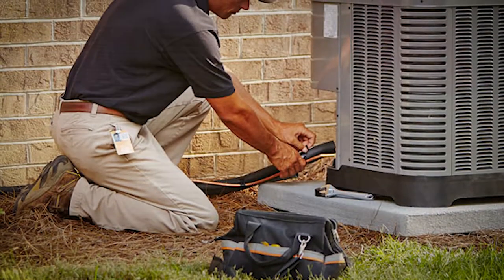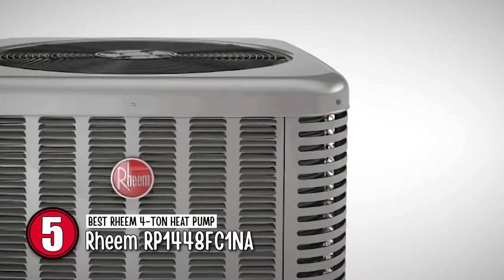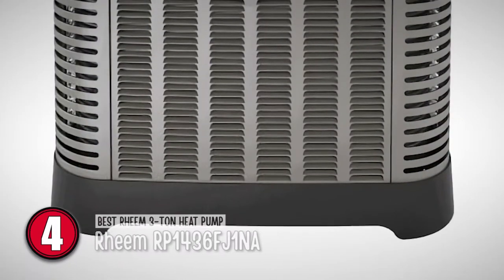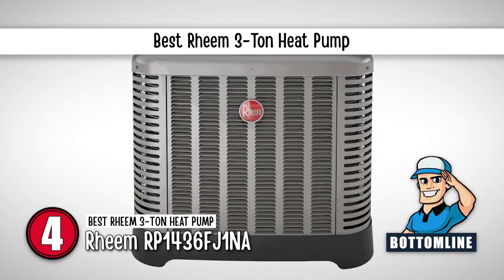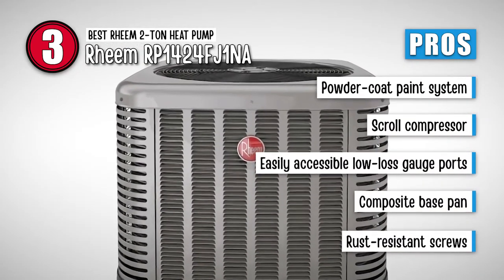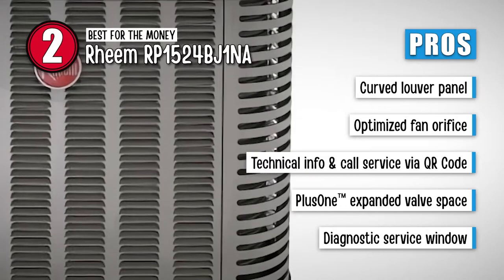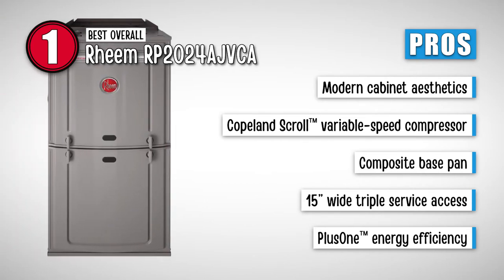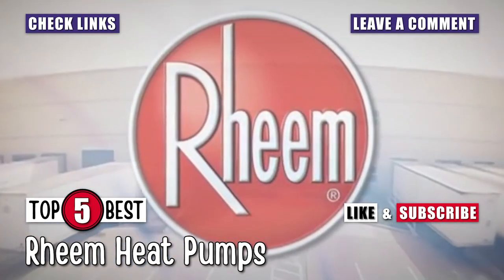🔥 Best Rheem Heat Pumps Reviews (Buyer’s Guide) | HVAC Training 101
(Best Rheem Heat Pumps Reviews)

✅ Featured Products for Best Rheem Heat Pumps Reviews

0:00 Introduction
0:45 5.Rheem RP1448FC1NA ➜
1:54 4.Rheem RP1436FJ1NA ➜
3:03 3.Rheem RP1424FJ1NA ➜
4:13 2.Rheem RP1524BJ1NA ➜
5:16 1. Best Overall: Rheem RP2024AJVCA ➜

🤔 What does Rheem provide for consumers? A lot. It is not only the largest manufacturer of water heating products in North America but also features a long line of heat pumps. Other than that, Rheem is the only manufacturer you’ll find that produces not one but multiple models of water heaters, heating and cooling systems, commercial refrigerators, and pool/spa heating systems. From a small manufacturing company to a world-renowned brand, Rheem has come a long way with its high-quality, reliable products.

💡 You may wonder How Does Rheem Compare to the Competition. Well, for all those users who have not invested in a product by Rheem before, its functionality and quality may not be obvious. Users may wonder how this brand is better than any other in the industry. Here are a few qualities of Rheem pumps that make it better than its competition.

🔆 An Unmatched Selection:
Rheem takes great pride in its wide selection of products it manufactures with keen observation and precision. No other brand is known to provide a selection of products as extensive as those by Rheem. This is one of the top reasons Rheem stands to be unbeatable in the industry.

🔆 Utter Quality Guaranteed:
When you look at the products manufactured by other brands, some will provide users with great functionality, while others with good durability. There are very few, if any, that provide users with a high-quality functioning inside and out. But with Rheem, each product guarantees utter quality and perfection, without any disappointments.

🔆 Silent and Efficient:
Unlike other products that function with great amounts of noise, units by Rheem are specially designed to ensure the functioning of the heat pump does not disturb you. And while they work silently, Rheem heat pumps also allow you to save a considerable amount of energy over other standard units.

💬 Let us know what you think of these Rheem Heat Pumps Reviews in the comment section below.